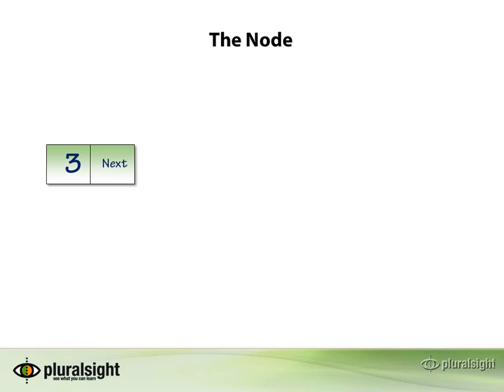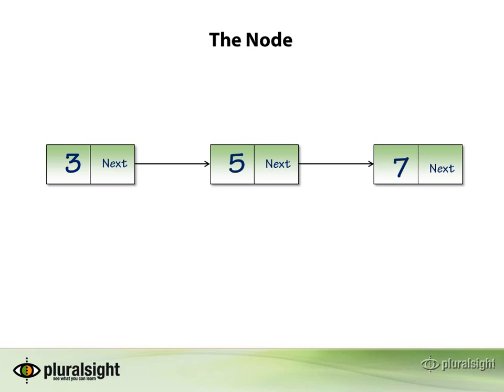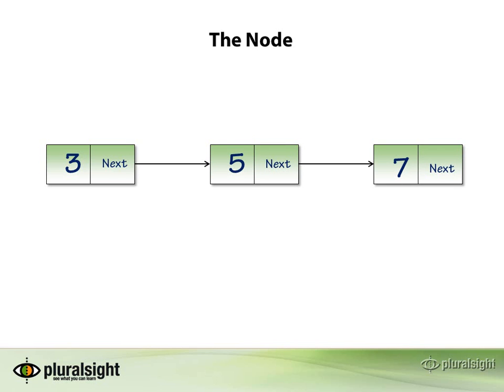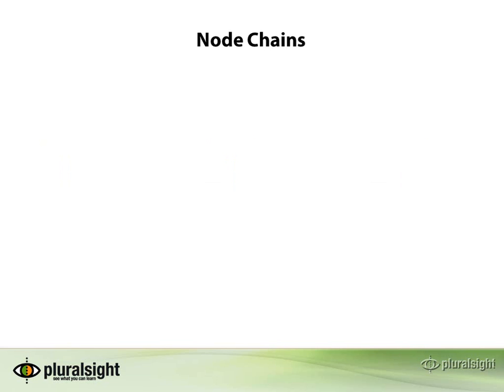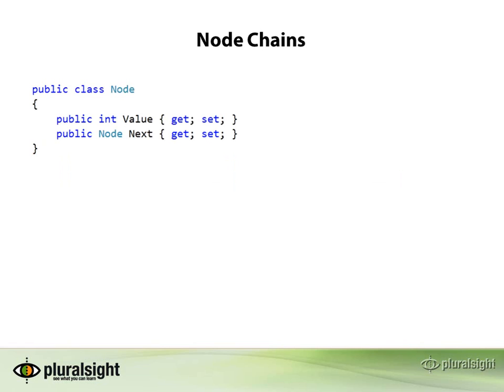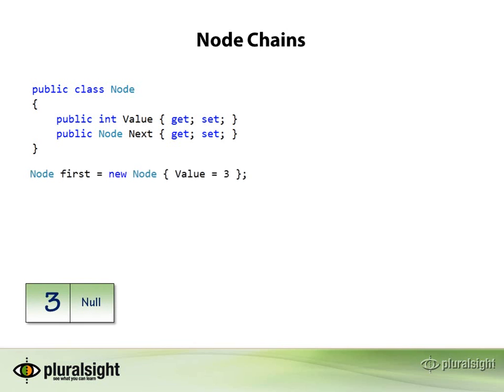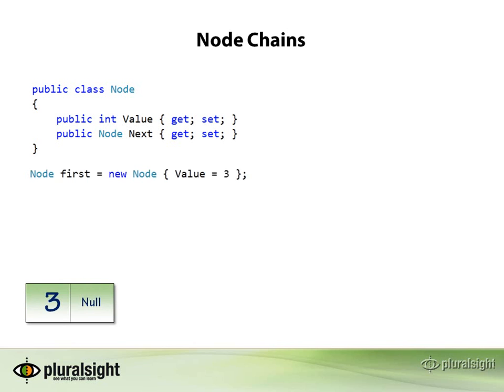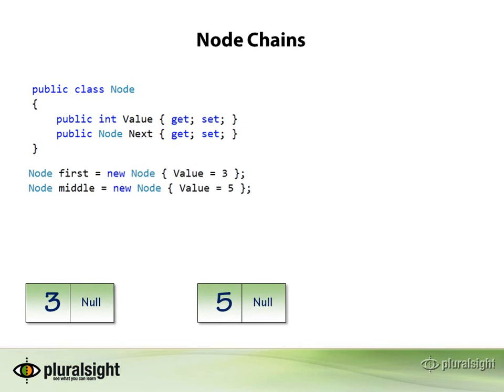video youtube 16